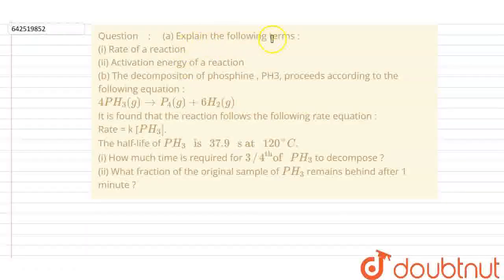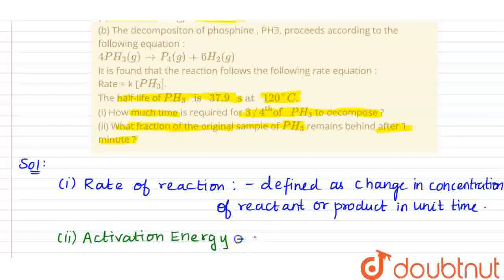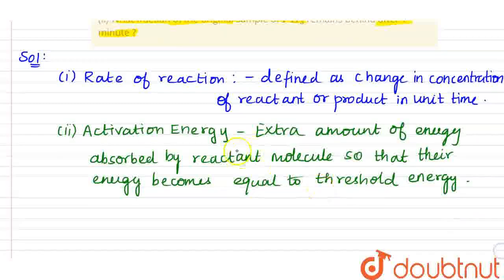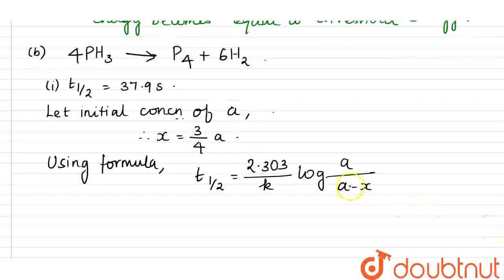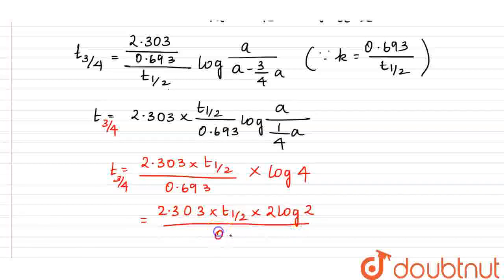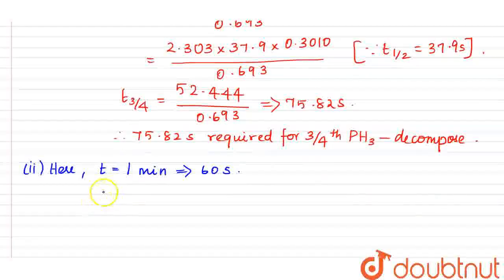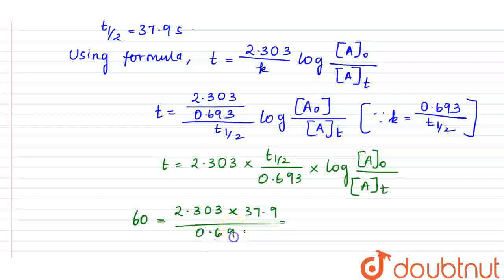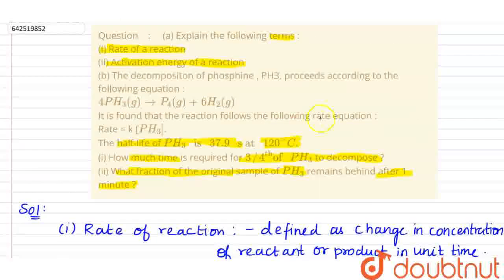(a) Explain thefollowing terms : (i) Rate of a reaction (ii) Activation energy of a reaction (b...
(a) Explain thefollowing terms : (i) Rate of a reaction (ii) Activation energy of a reaction (b) Thedecompositon of phosphine , PH3, proceeds according to the following equation : 4 PH_(3) (g) to P_(4)(g) + 6 H_(2) (g)It is found that the reaction follows the following rate equation :Rate = k [PH_(3)]. The half-life of  PH_(3) is 37.9 s at 120^(@)C. (i) How much time is required for 3//4^(th) of PH_(3) todecompose ?(ii) What fraction of the original sample of PH_(3) remains behind after 1 minute ?
Class: 12
Subject: CHEMISTRY
Chapter: XII BOARDS
Board:CBSE

👉 Have Any Query? Ask Us.